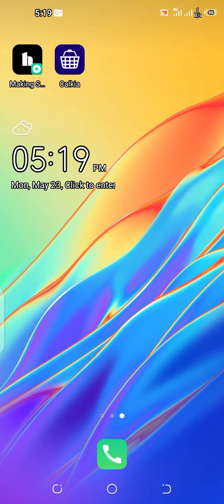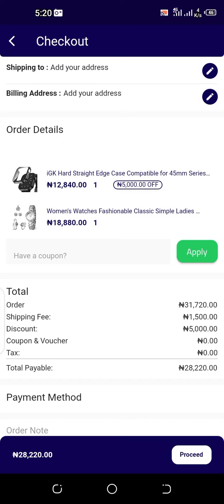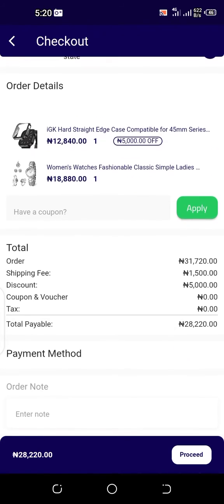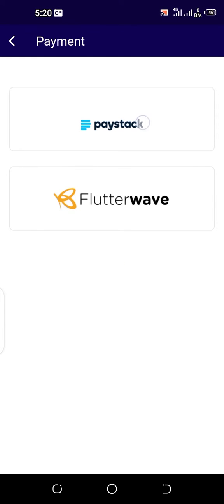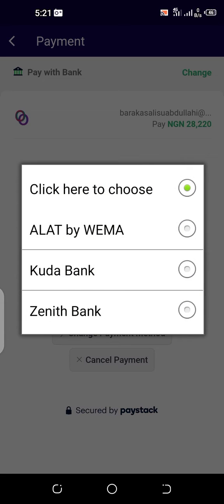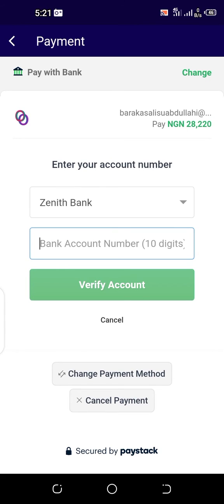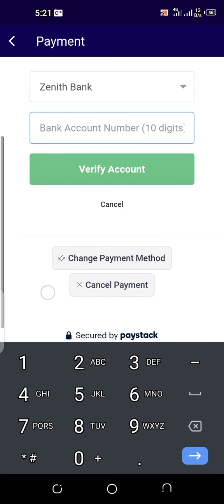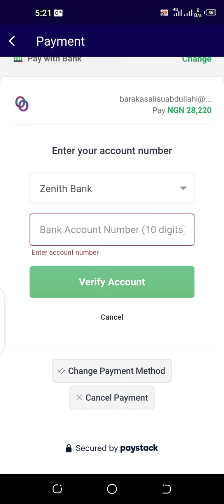HOW TO PAY WITH BANK ON CALKIA APP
Hi, this video can help you know how to pay money for your products  with bank account for easy and better transaction .